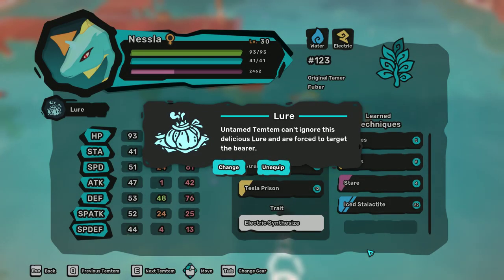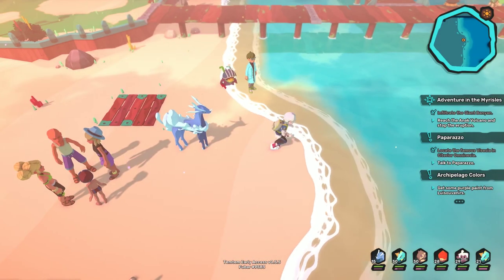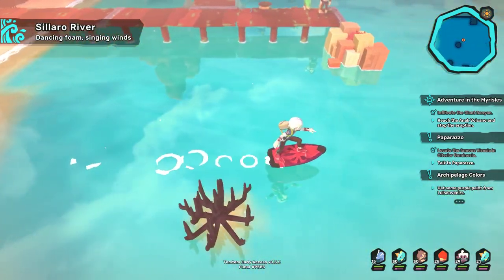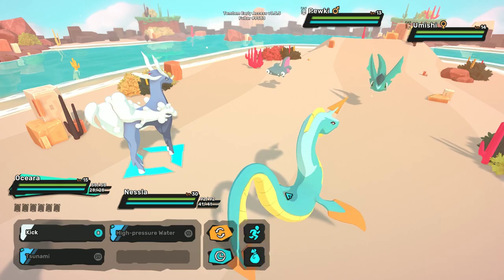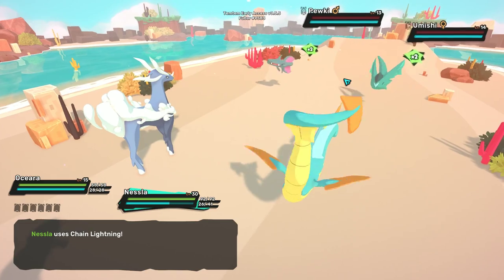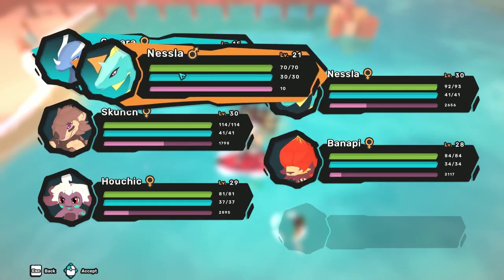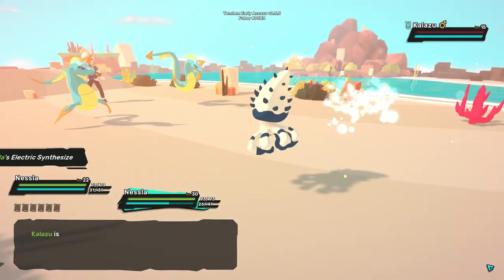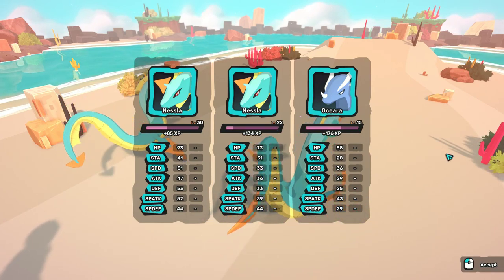Power level using LURE in Temtem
How to use the LURE to help power level your newly captured Temtem.

Lure is acquired from Travel Writer after providing the details of Deniz.